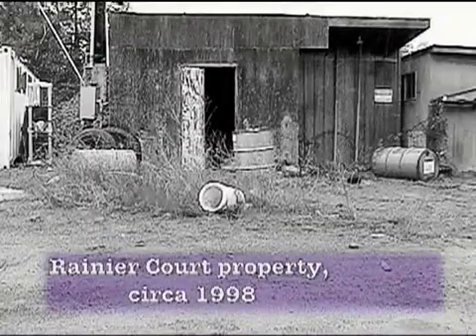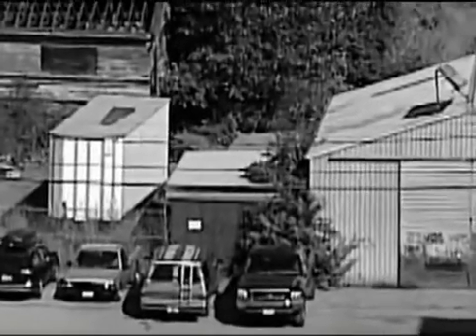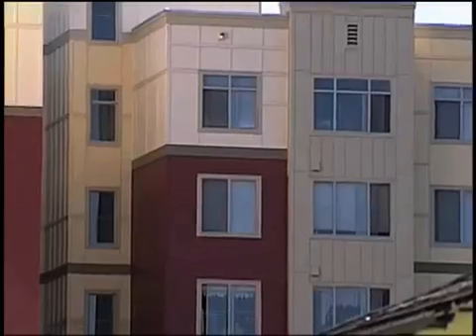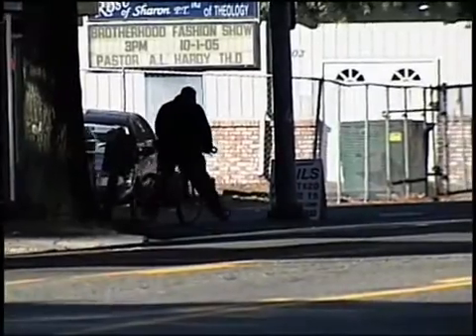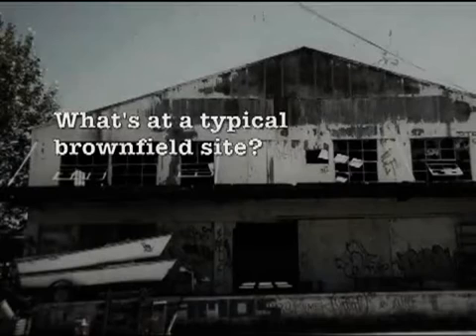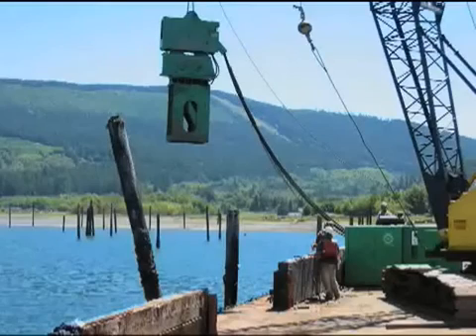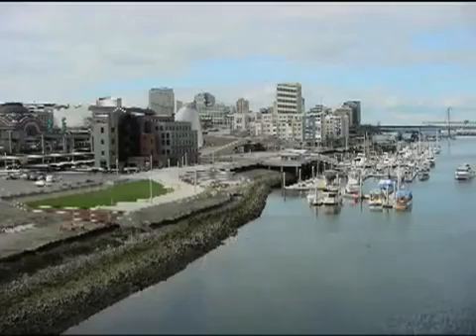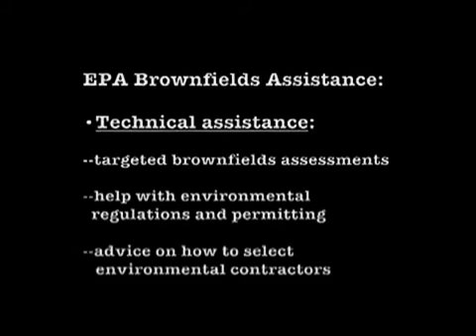Sequence 2 RAINIER COURT